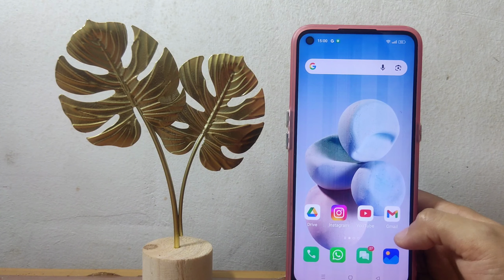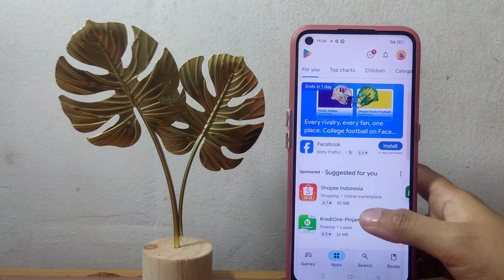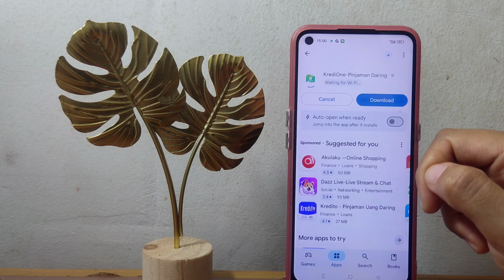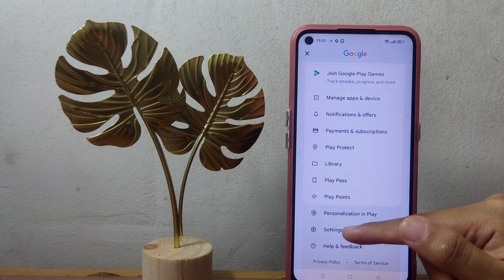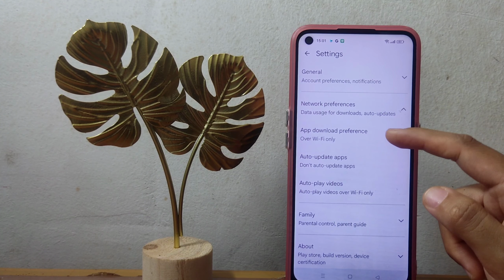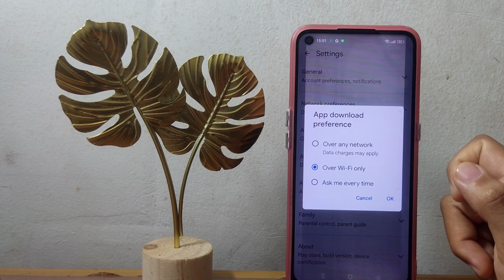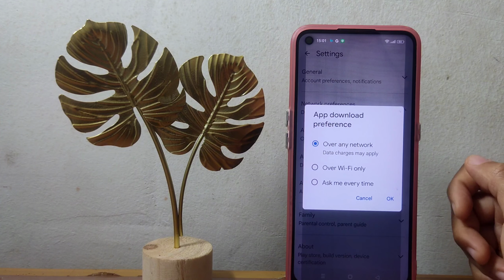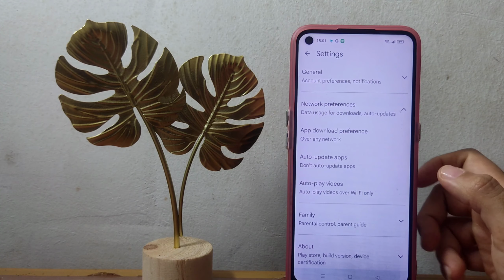How To Solve Google Playstore Waiting For WiFi On Android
how to solve google play store waiting for wifi on android.

This video is relevant:
how to solve google play store waiting for wifi
how to solve play store waiting for wifi on android
solve play store waiting for wifi on android
how to fix google play store waiting for wifi on android
fix google play store waiting for wifi on android
solve google play store waiting for wifi
how to solve play store waiting for wifi
solve play store waiting for wifi